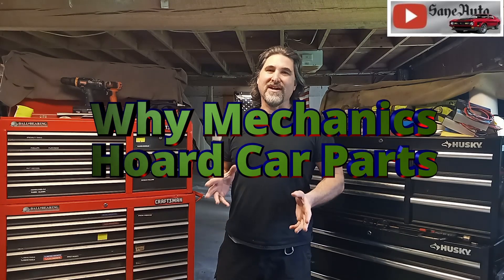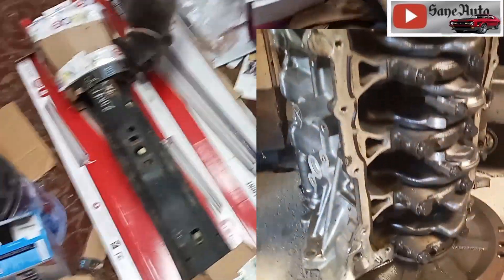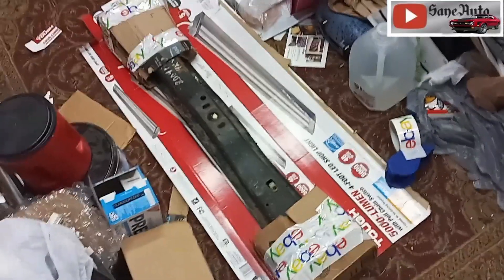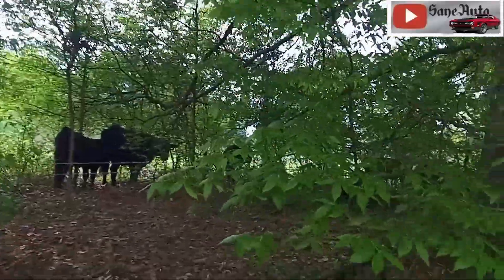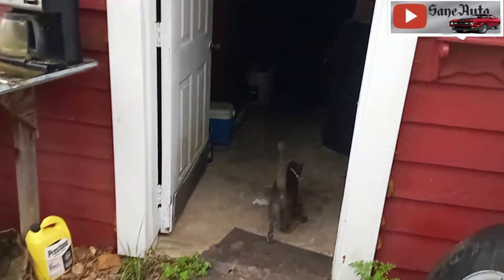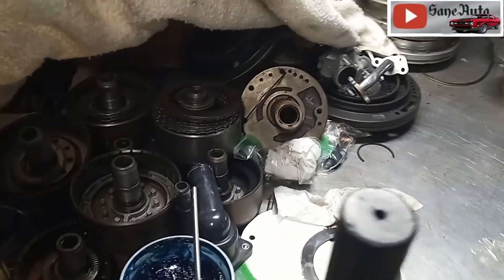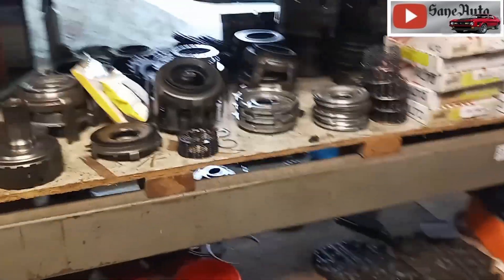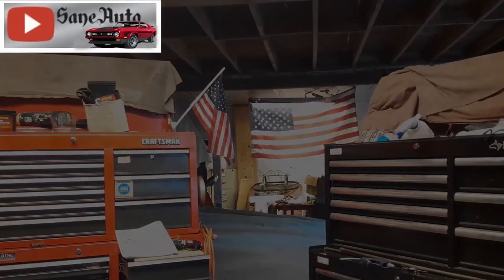Why do Mechanics hoard car parts?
Do you hoard car parts? Do you collect old car parts? Do you make art projects from old car parts? I strive to find the best deals on the quality products we use. To save you and I time and money. Does any link not work? Did you find a better deal? Please let me know so I can keep this list updated.

Favorite Tools:
1) Milwaukee Fuel Impact wrench
2) Milwaukee 3/8 Ratchet 55 Ft-Lbs
3) Ryobi cordless ratchet P344
4) Ryobi 3/8 cordless impact wrench
5) Great starter socket set
6) Victor Allen Coffee
7) Black and Decker cordless
8) Easy entry-level code scanner
9) Blutooth Scanner OBD2 code reader $20

Supplies:
1) Dielectric Grease
2) Antisieze
3) Thread-locker Loctite
4) Transmission assembly lube
5) Rislone Zinc oil additive

1) My favorite tool for channel growth is Tube Buddy.
3) Nikon D3400 DSLR Camera
4) GPS Promark Shadow drone
5) 3 Axis stabilizer